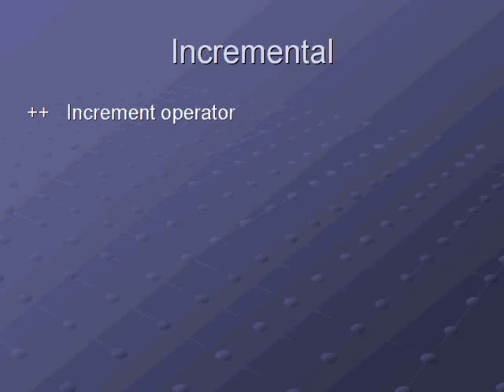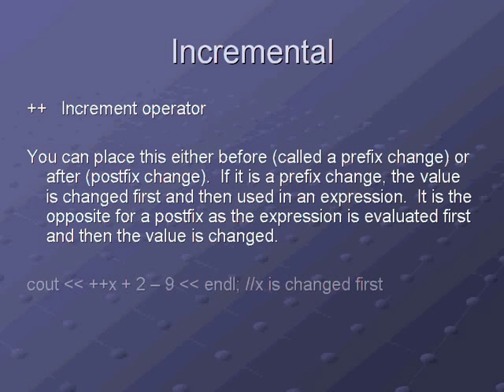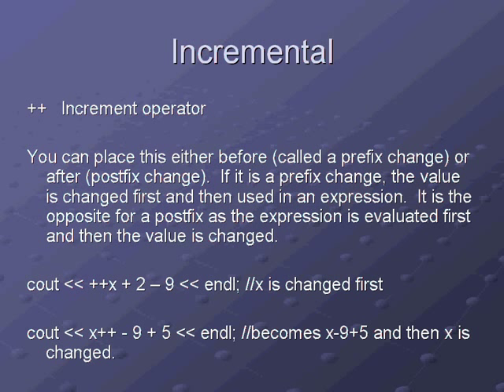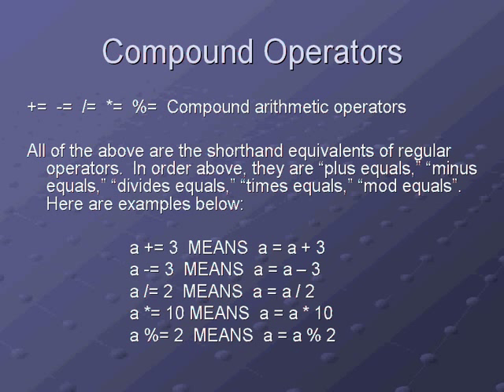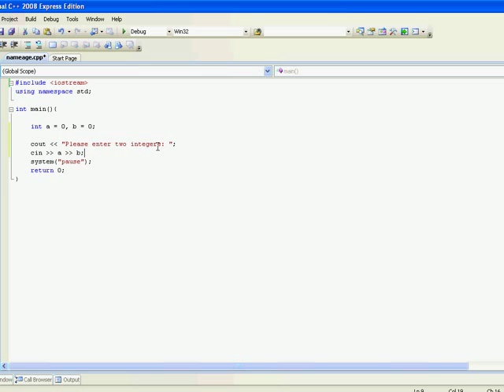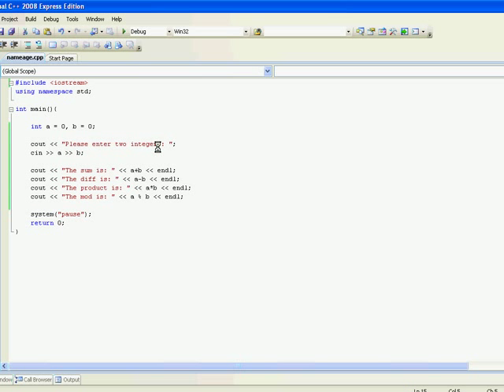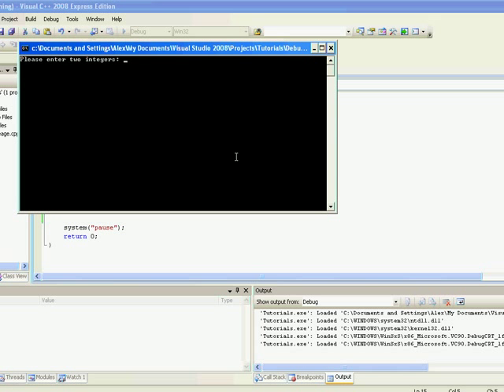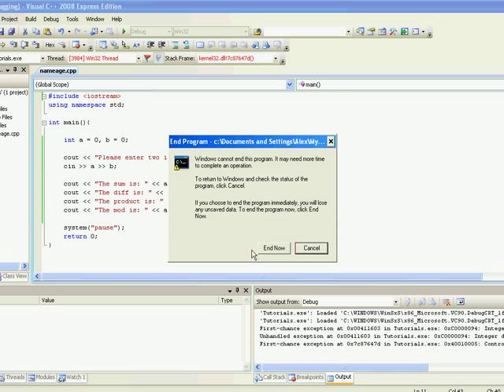C++ Tutorial 3: Operators pt. 2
This video tutorial for C++ is brought to you and Alex Maureau and is the first of many video tutorials for this language.

The tutorial continues your understanding and knowledge of operators in a C++ program.

Sign up for a free account at the site and start earning those rewards points today to climb that leader board!